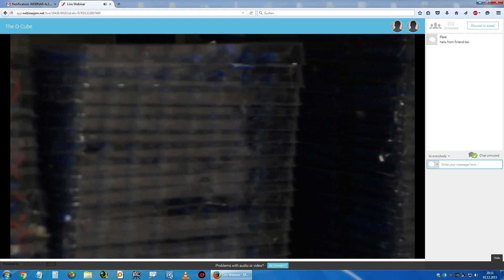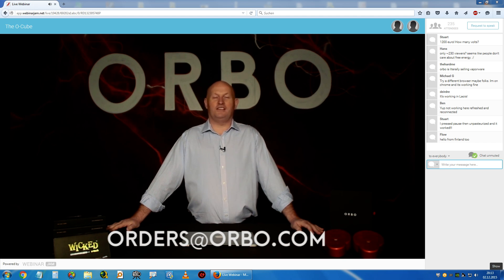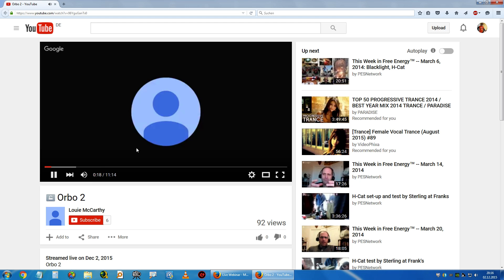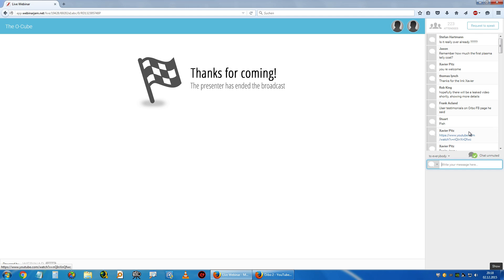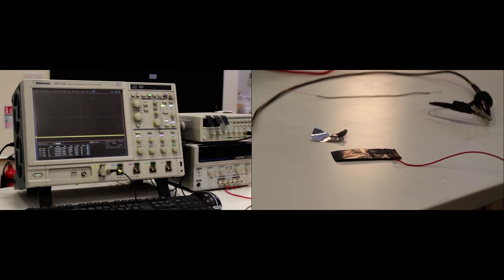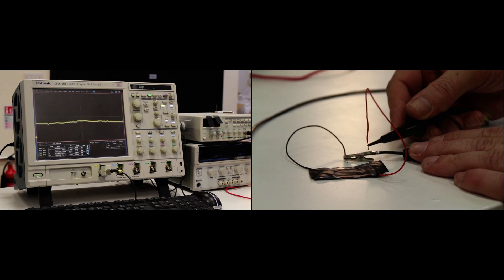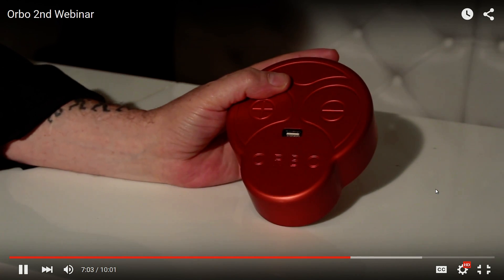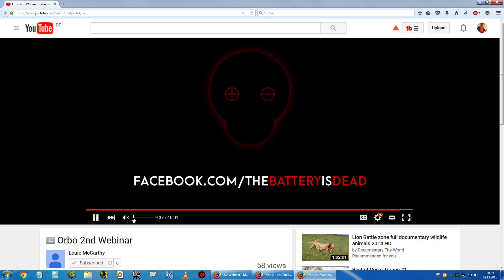Orbo Webinar 2 - Steorn Orbo Ophone OCube and Powercell presentations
I just recorded the 2nd webinar from Steorn about their Orbo Cells being integrated into products.
They showed how these new professional build powercells look alike like simular to an AA cell and 2 of them for instance go into their new OPhone, which is a standard simple GSM and Edge net phone, that does not need to recharge. It still has a Lithium-Ion accumulator for storing the charge of the Orbo cells but you don´t need to plug these phones into the grid to charge them up.
The Orbo cells are trickle charging them them up, so the Lithium Ion battery stays always topped up.
The question is, how long one can make a call, until the Lithium Ion battery is discharged and how long will it take then to top up the  Lithium Ion battery again. But normally you don´t make too long calls during a day and such a  Lithium Ion battery lasts for a few hours of call time.
This OPhone is around 499 Euros in Europe.
It was said and shown on a digital scope that one single Orbo powercell generates about 300 MilliVolts of open circuit voltage.
How much current it can drive was not shown.
But it was shown that it was able to charge up an alectrolytic capacitor which was put across the cell, so this is then real stored Electrical energy. So far so good.
Then they still showed other products, where it is going into, like an electronic cigarette and a game controller for PCs and game consoles, like an XBox style controller...
Also den Orbo Cube Charger is 1200 Euros in Price and will be delivered, soon.
So all in all this looks very promising. Well the price tag in this moment is surely a bit outrageous, but they really want to cash in on all the invested money they have spent over all these years to get their stockholders happy again, so first they will sell it only at high prices, so they can ramp up the production of these powercells...
Well if they would sell these single powercells at a lower price, maybe just 30 US$ for one cell, they would probably also make a good margin and would have much more sales I guess...
Anyway, it could be a start of a new revolution in electrical energy production and that is very welcome, so Steorn, well done Job !